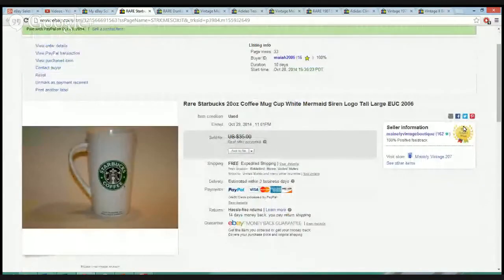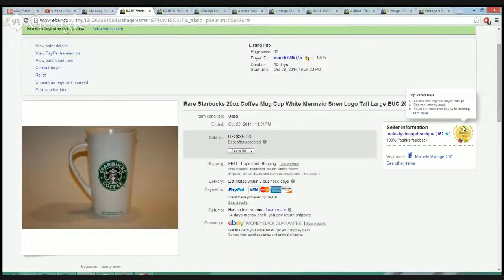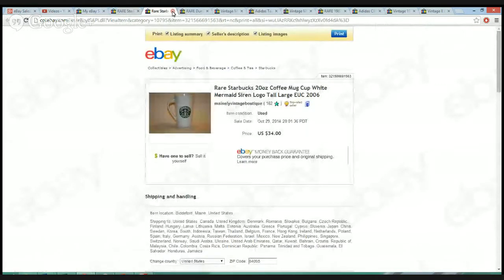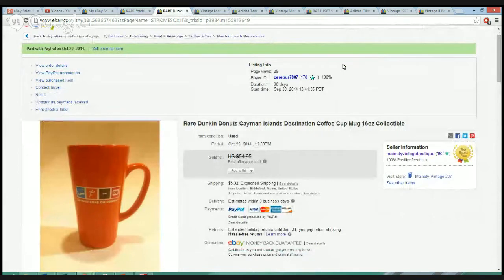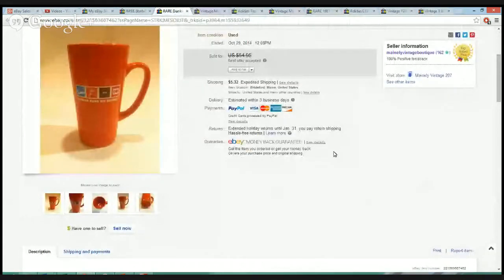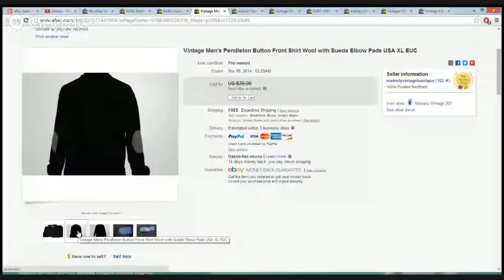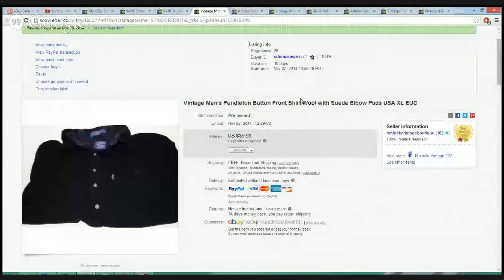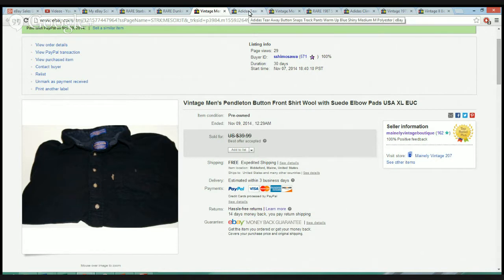eBay Sales Update #1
Hey guys! Would like to share some items I sold on eBay for a great profit!